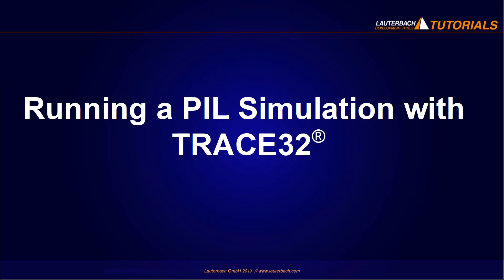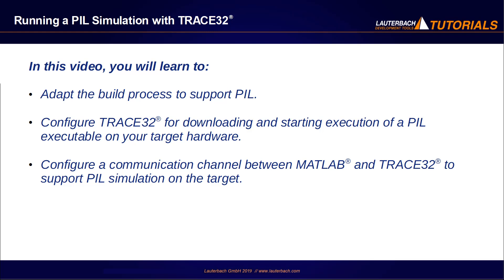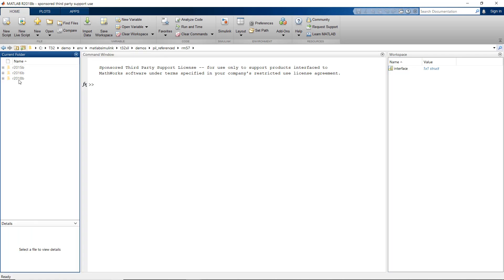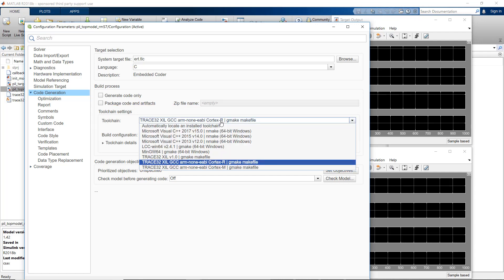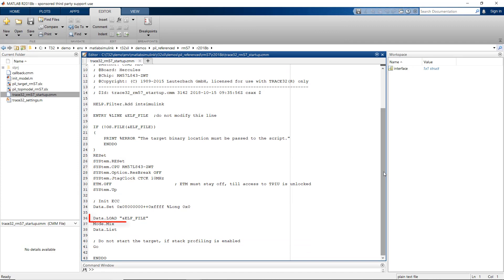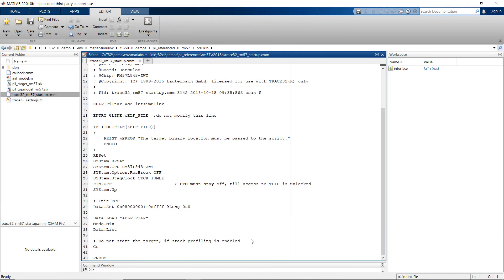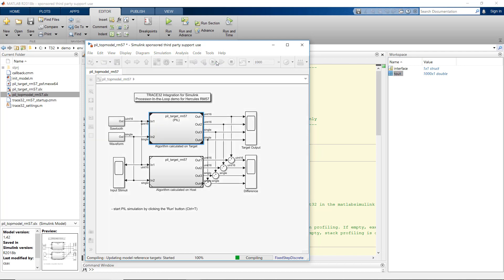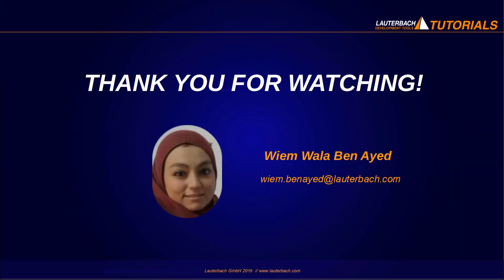Running a PIL Simulation with TRACE32®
Please refer for more information to the following links